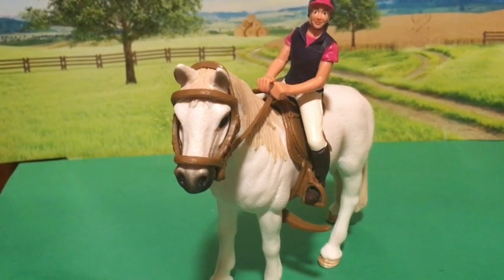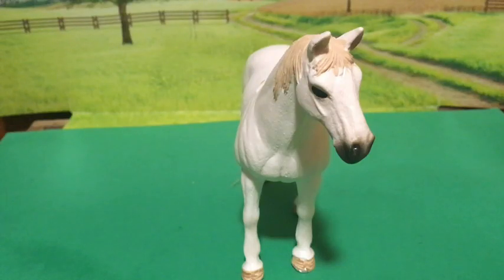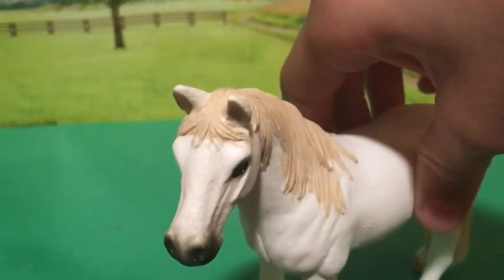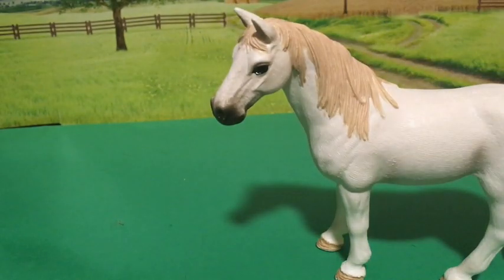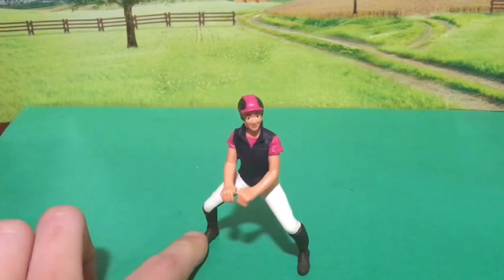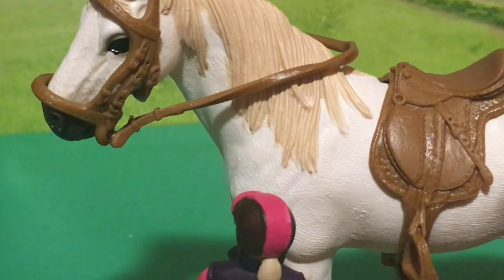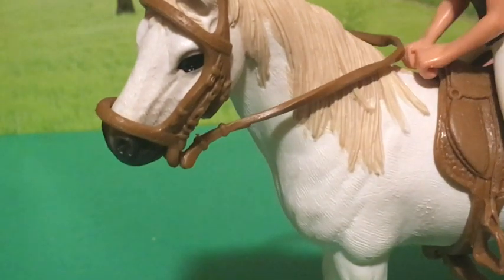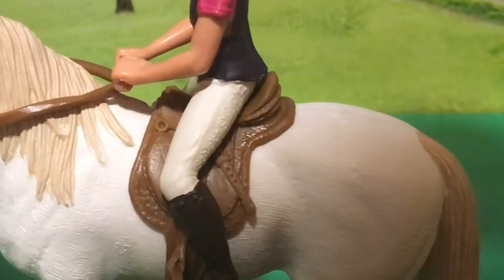Schleich Recreational Rider with Horse Review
This is a review of the Schleich recreational rider with her horse. I called him a stallion​, but he's a gelding. Sorry about that.